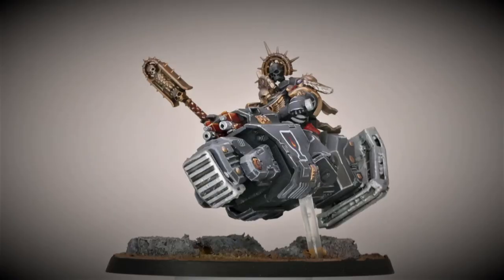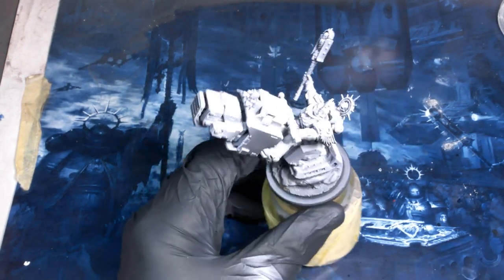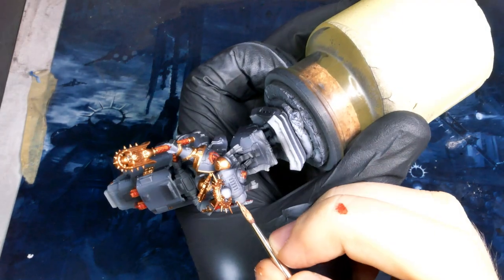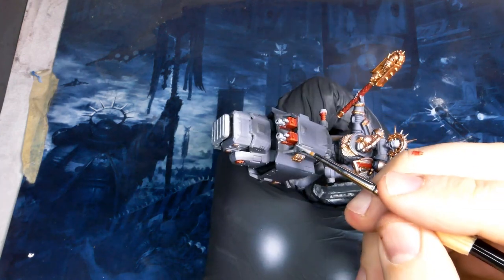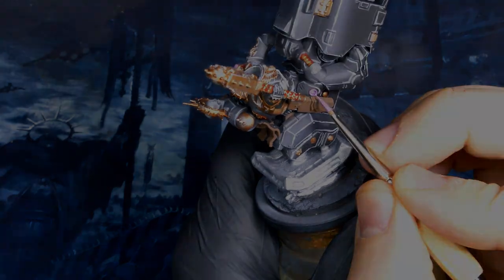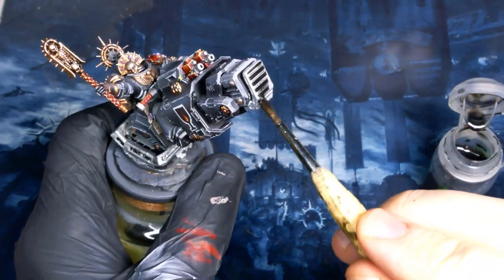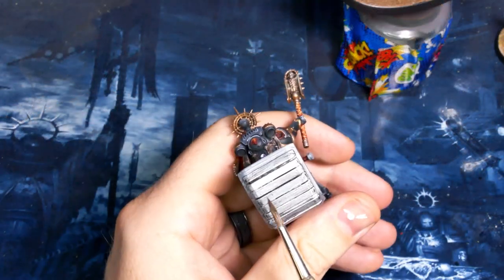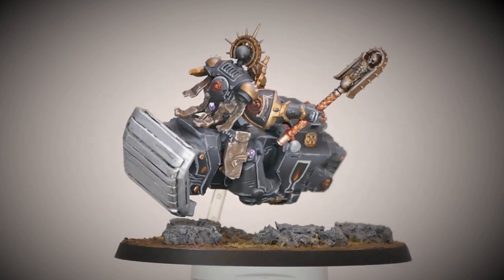How To Paint A Primaris Chaplain On Bike From Indomitus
Time to paint a Space Marine Primaris Chaplain On Bike! This is going to focus on painting Black armor and the Grav Conversion. This was a really fun one to do, making the Indomitus Chaplain a suitable Biker.

No matter whether you are painting Primaris Space Marines, Death Company or your own Chaplain, theirs something in here for everyone!

0:00 Intro
0:53 Airbrushing
1:30 Brush Work
3:48 Base Prep
4:25 Freehand
5:28 Base Painting
6:38 Final Assembly